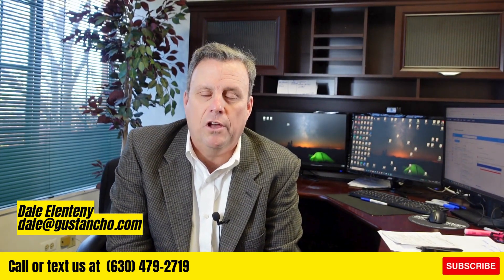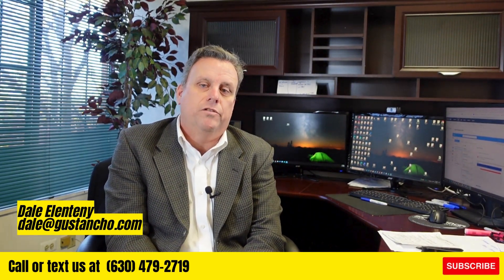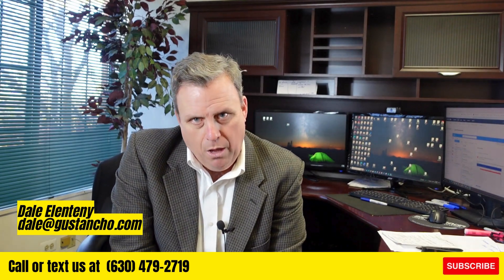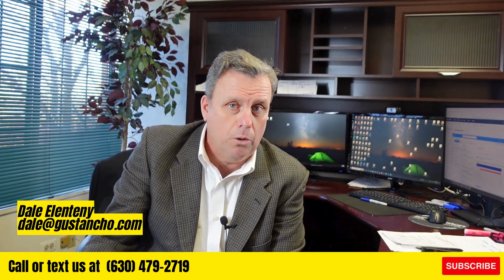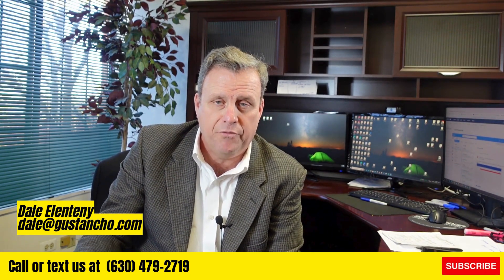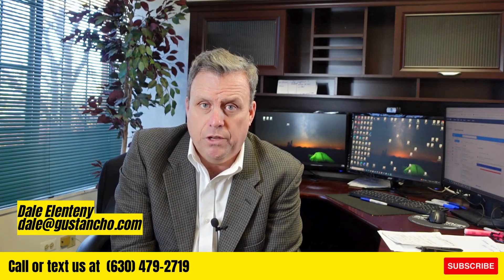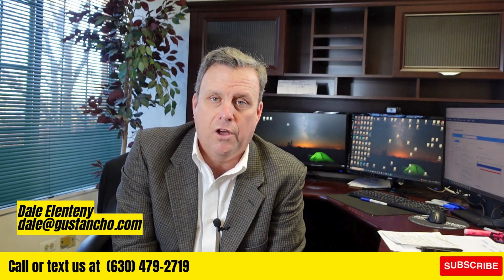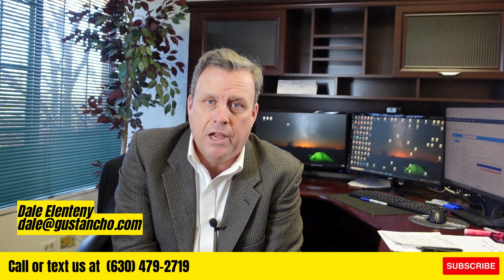How To Figure Out Debt Ratio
🏡 Attention future homeowners! 🌟 Unlock the path to homeownership by mastering your debt ratio! 🏡💰 Discover the importance of this vital metric in securing a mortgage and achieving financial success. 📊 Dive deep into the calculation process and gain practical tips for optimizing your debt-to-income ratio.